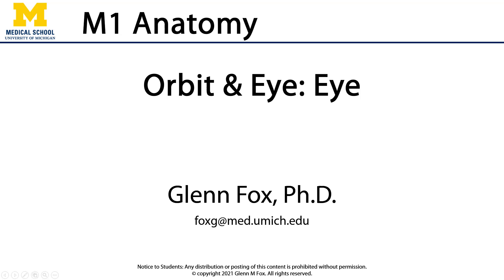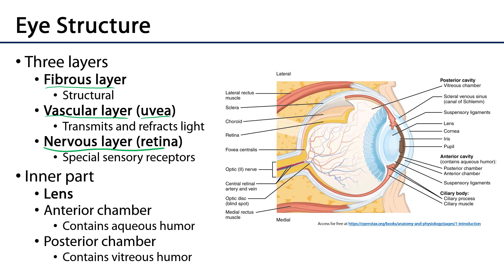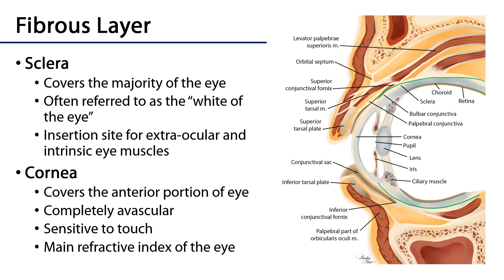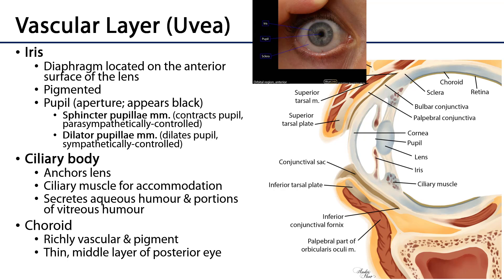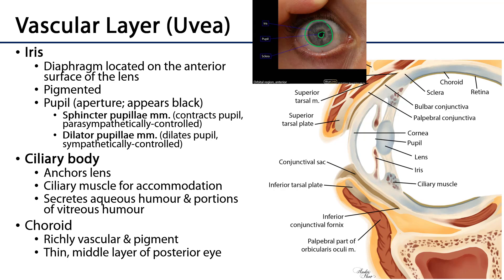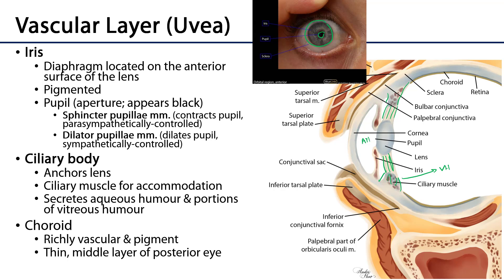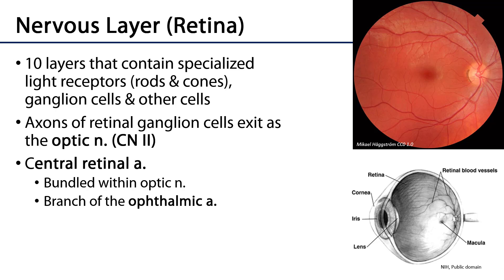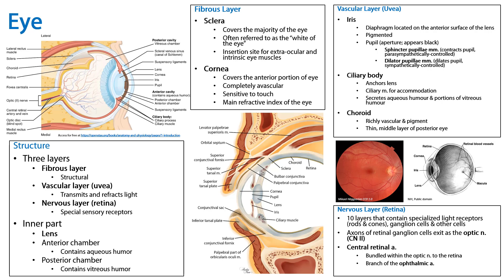Eye - Orbit & Eye M1 Learning Objectives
Dr. Glenn Fox discusses the eye in relation to the learning objectives for the First Year Medical Gross Anatomy course at the University of Michigan Medical School.